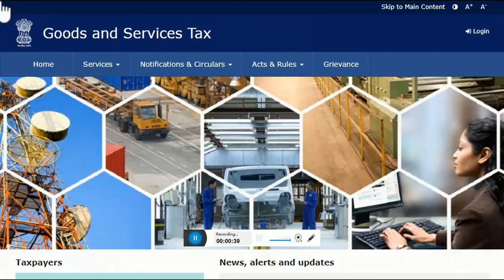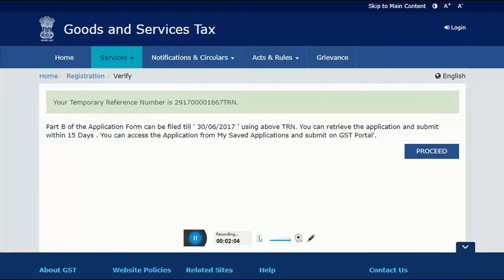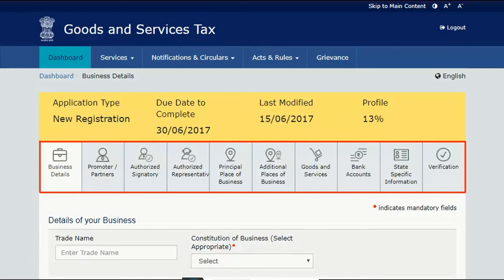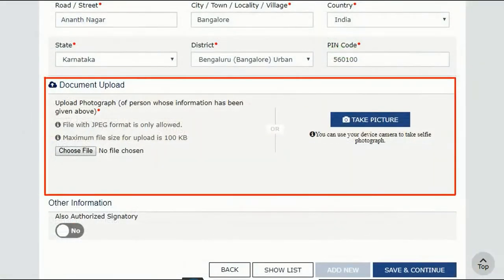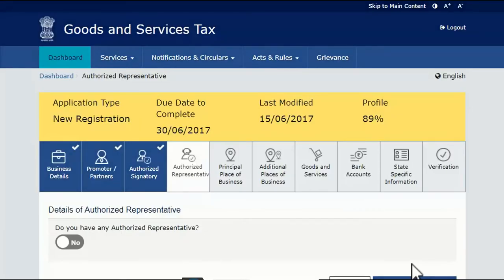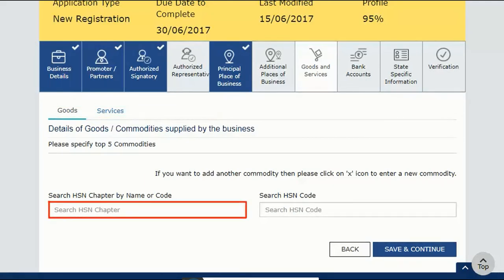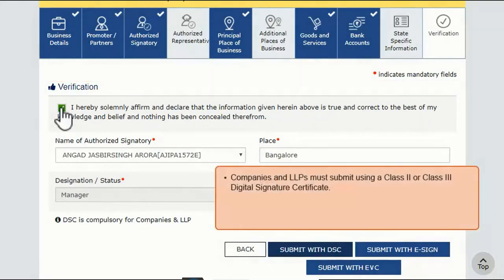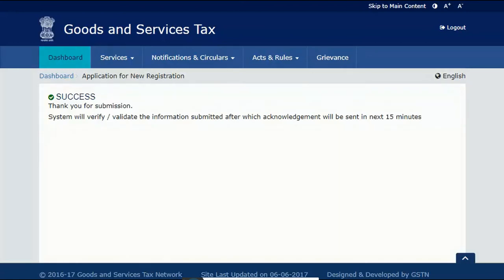10 मिनट में GST रजिस्ट्रेशन केसे करे -Live Demo GST Registration By CA Mukesh Rajput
NEW BUSINESS HOW TO GET NEW REGISTRATION IN GST.
Please write any quarry in comments will be discussed.

Thanks
CA Mukesh Rajput